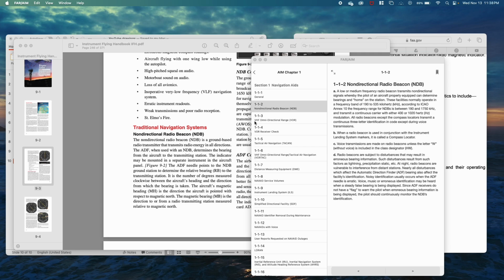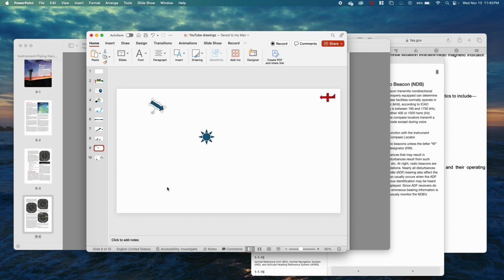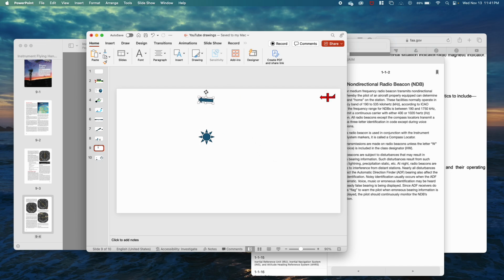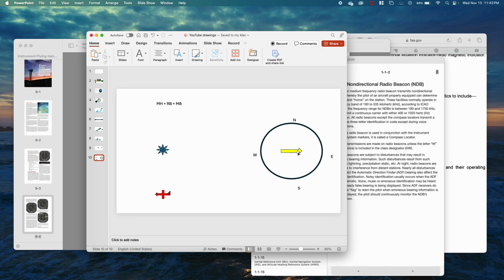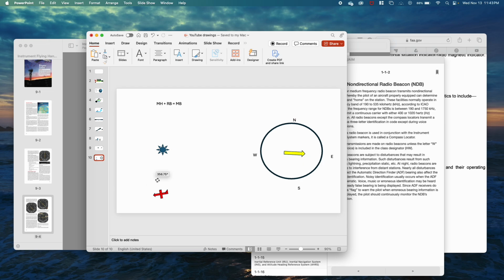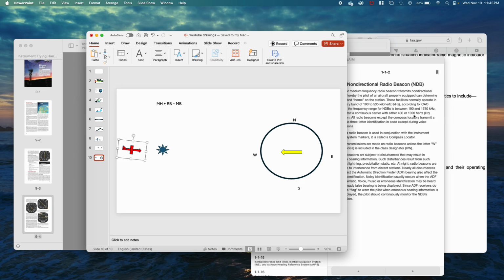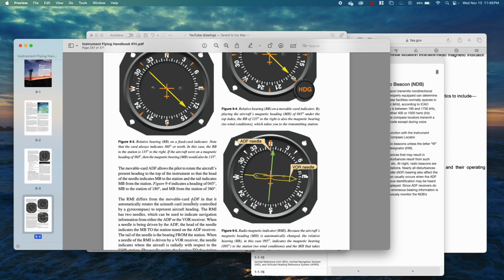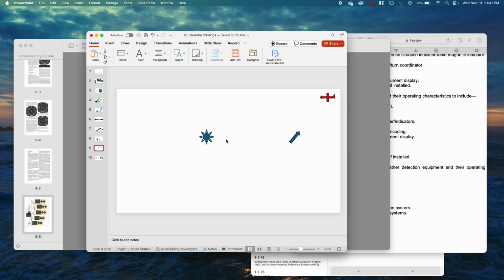NDB ADF | CFII II.A